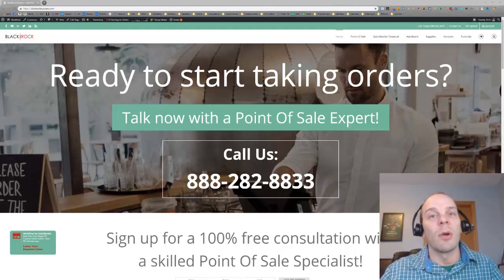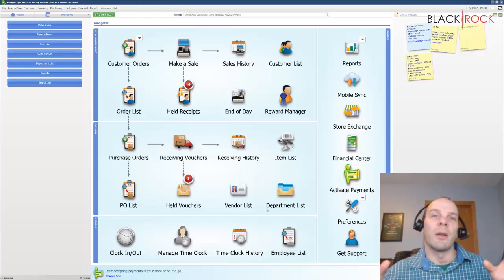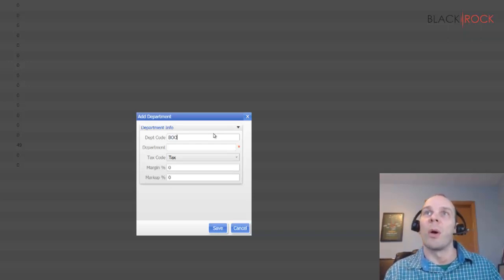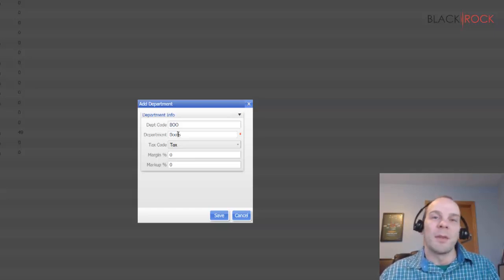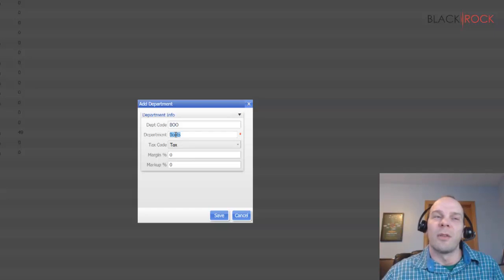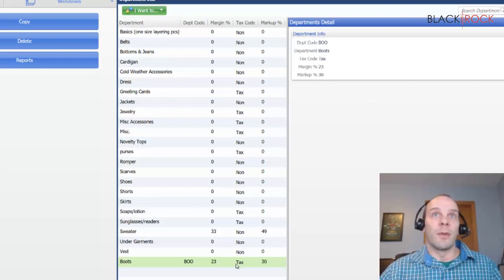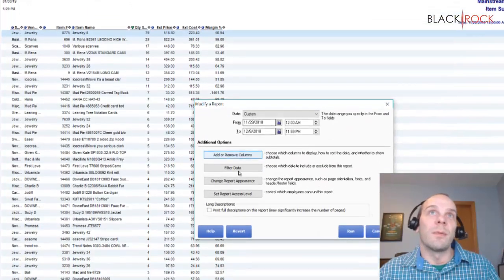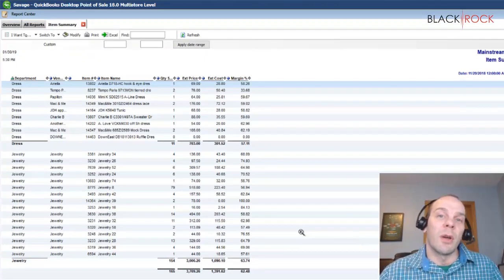QuickBooks POS - Departments for Products, Items, and Inventory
QuickBooks Point of Sale Training - Quickbooks point of sale training ebook, quickbooks point of sale training pdf, quickbooks point of sale training doc, quickbooks point of sale training epub

Ebook Quickbooks Point Of Sale Training Manual currently available at BlackRock Business.

 QuickBooks Point of Sale Training Video - How to Add a New Vendor

Get QuickBooks Point of Sale training and QuickBooks POS support for your businesses
QuickBooks Point of Sale Online training.

Ebook Quickbooks Point Of Sale Training Manual currently available at BlackRock Business QuickBooks Point of Sale training video.

QuickBooks Point of Sale Training, Support and Live Webinars
Ebook Quickbooks Point Of Sale Training Manual currently available at www QuickBooks Point of Sale Training Test Drive.